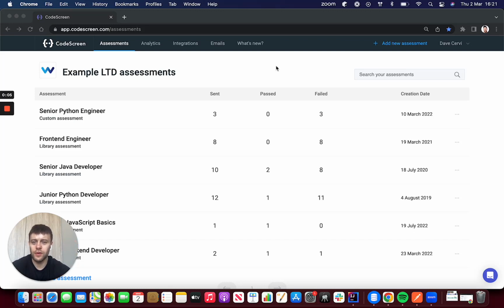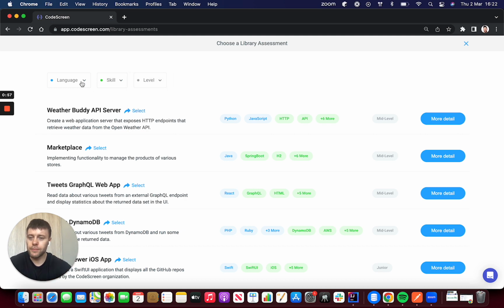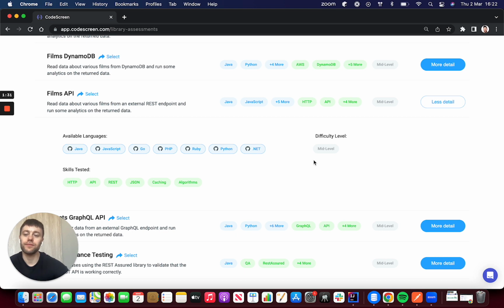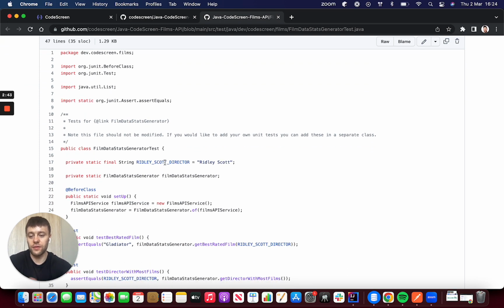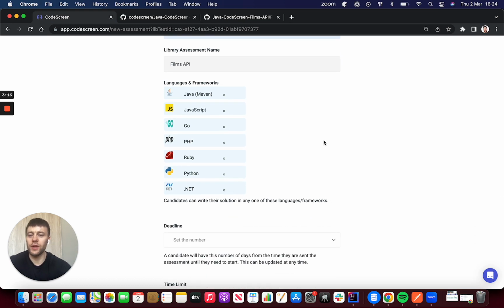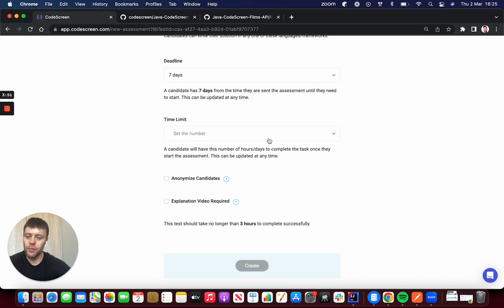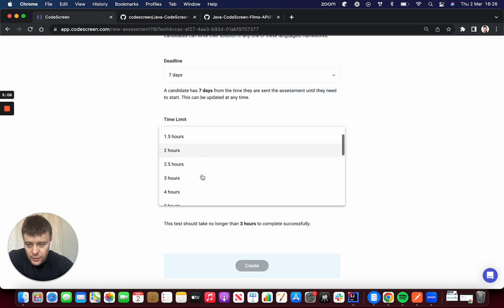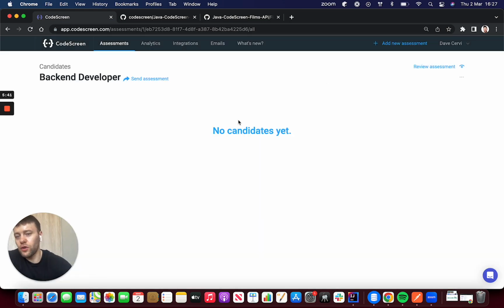Library Assessments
A deep-dive walkthrough of creating Library Assessments in CodeScreen.